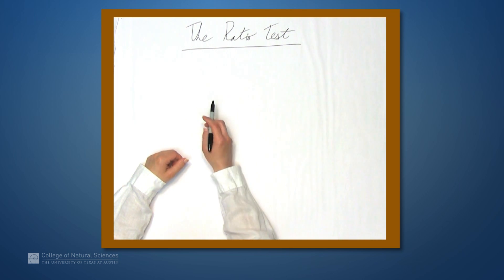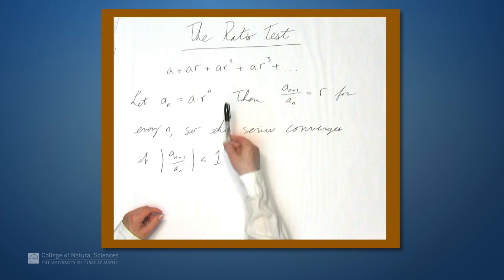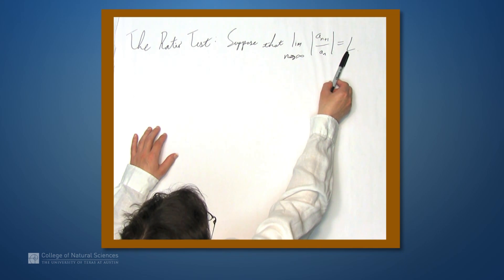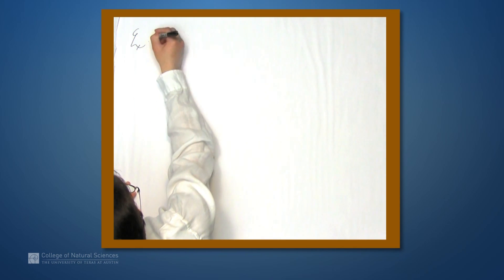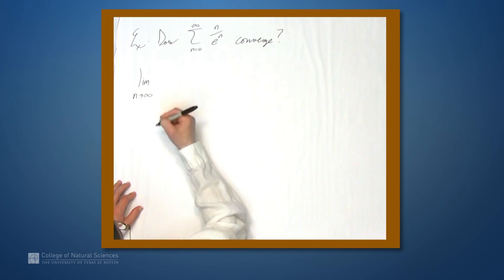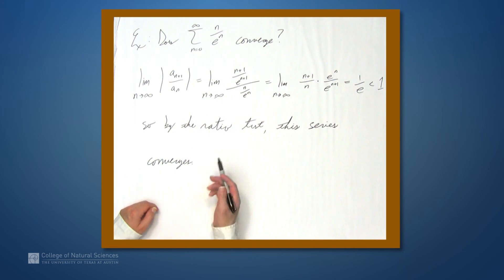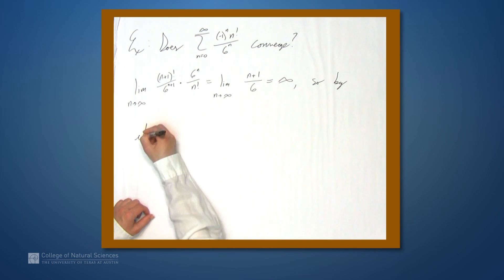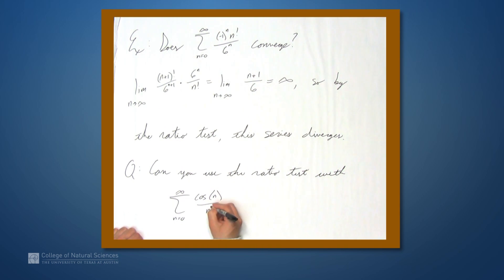The Ratio Test